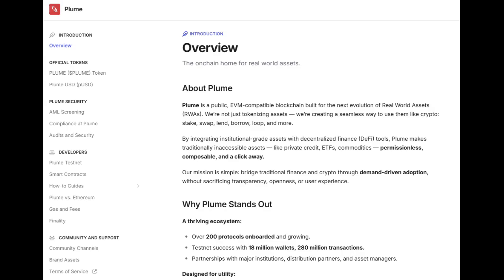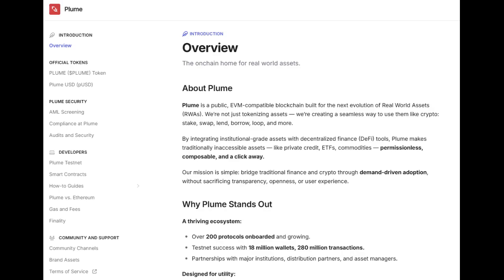Podcast: Plume Network Architecture and Features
Plume Network Architecture and Features

The sources provide an overview of Plume, a project focused on asset tokenization, outlining its architecture and various components. They highlight Plume Chain, the core blockchain with official tokens like Plume USD (pUSD), and Plume Arc, a future open-source engine designed for comprehensive tokenization with features for asset compliance, onramps and offramps, and trading. Additional elements mentioned include Plume Nexus for data, Plume Passport for smart wallets, and resources for developers, showcasing the project's multifaceted approach to tokenized assets.